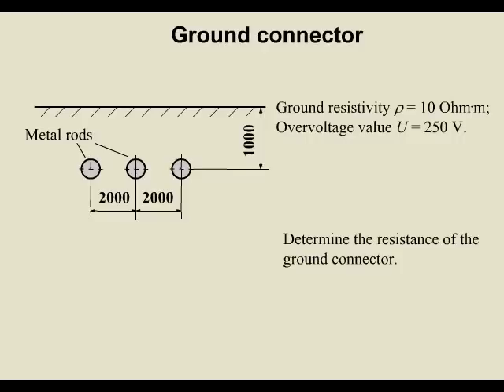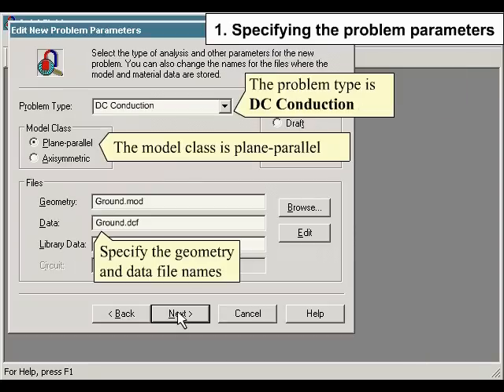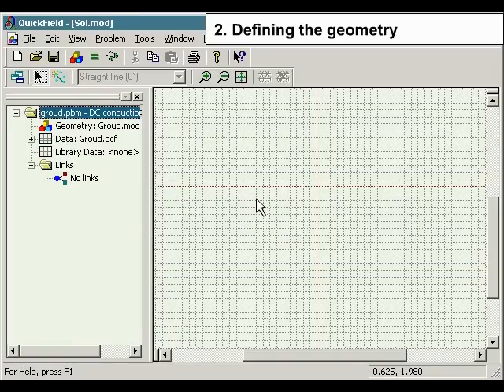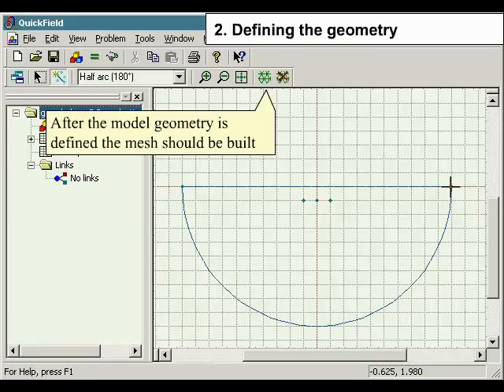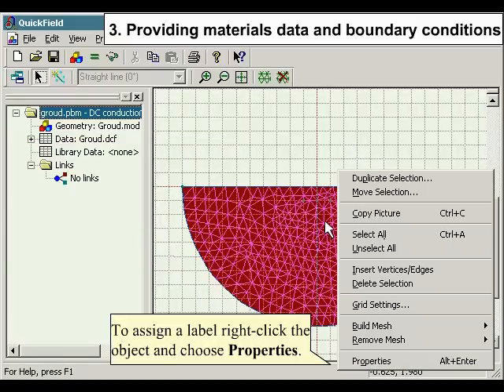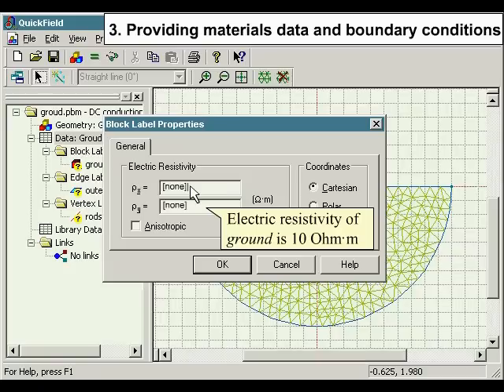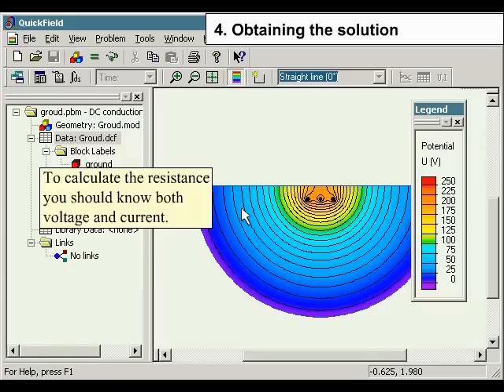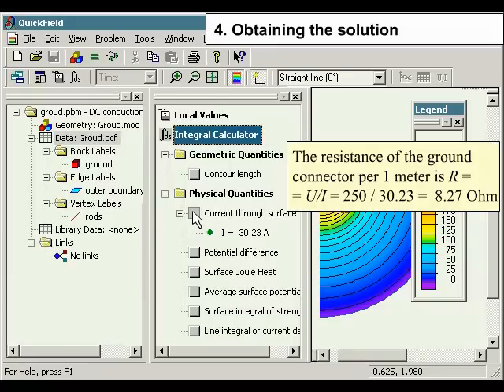QuickField Example Ground connector Simulation DC Conduction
This is an example of 2D simulation -- quick and easy -- with FEA software QuickFIeld. Given: metal rods in the ground, ground resistance, overvoltage value. Required: resistance of the ground connector. Result: potential distribution field. Determining the resistance knowing voltage and current.